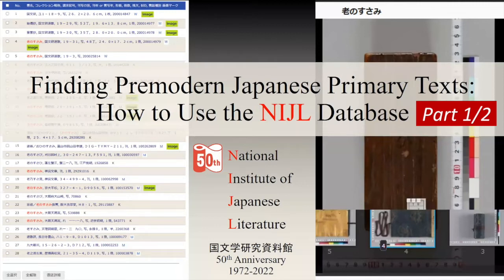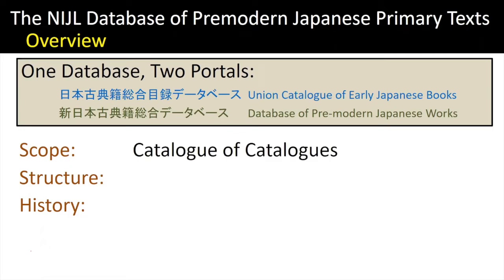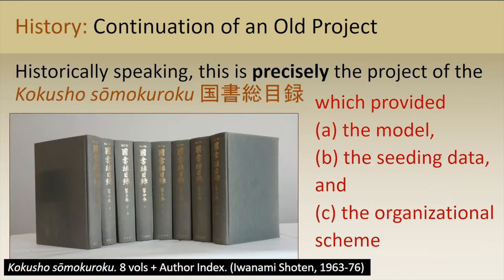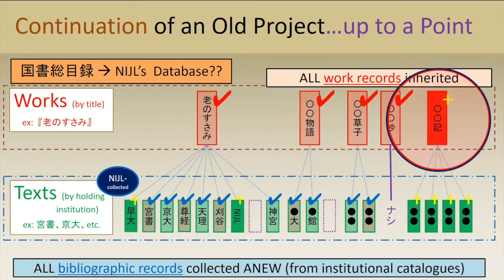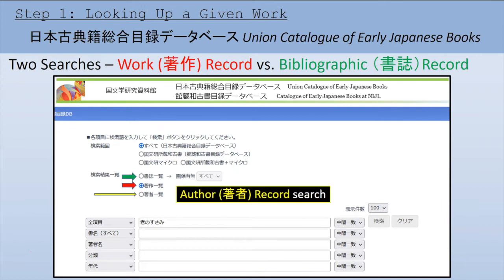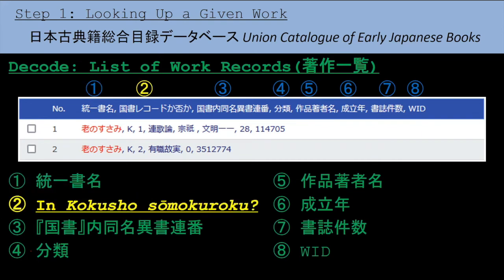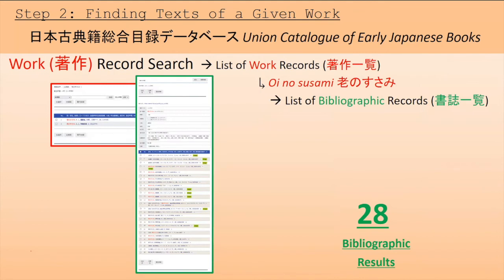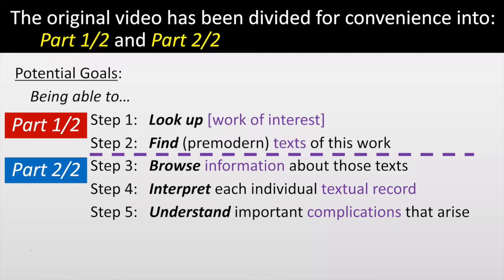Finding Premodern Japanese Primary Texts: How to Use the NIJL Database Part I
In this video, Jeffrey Knott of the National Institute of Japanese Literature (NIJL) introduces how to use NIJL's Union Catalogue of Early Japanese Books database effectively.
00:00 - Introduction
00:54 - Main Presentation
08:45:    Step 1: Looking up a given work
14:07:  Step 2: Finding texts of a given work